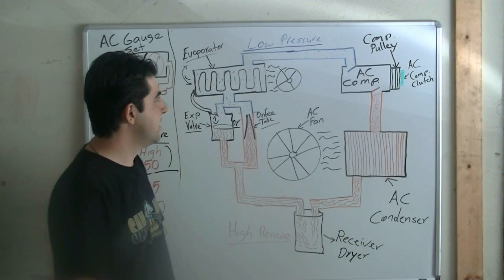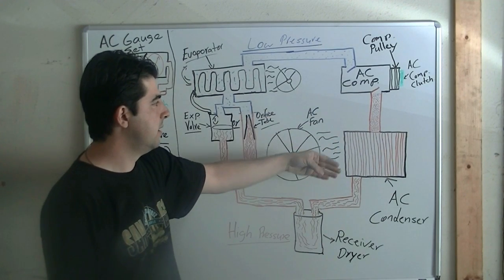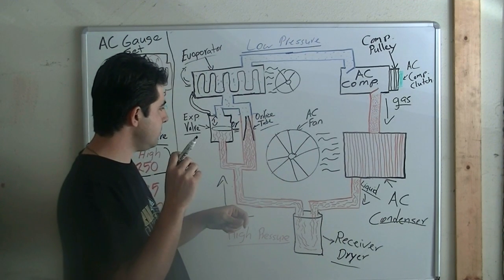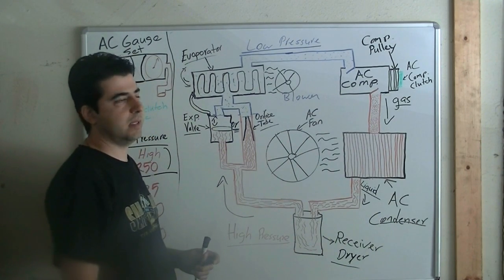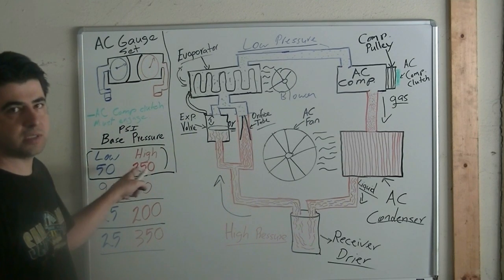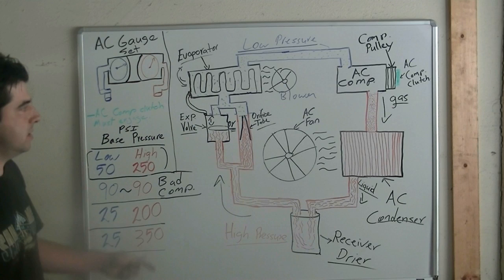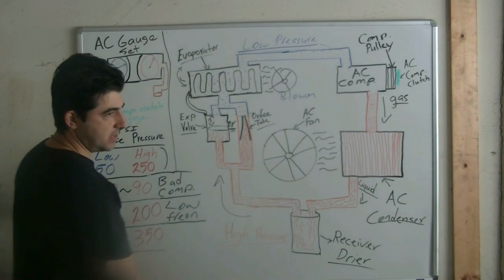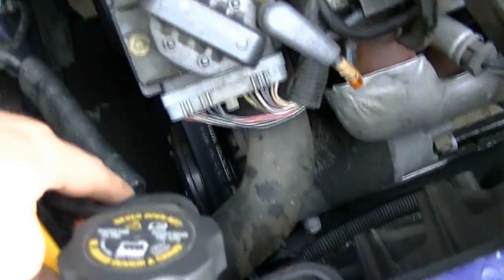How Car AC Systems Work and How to Diagnose AC System Issues For Beginners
Here is a quick look at how car AC systems work and how you can diagnose any problems with your AC system.